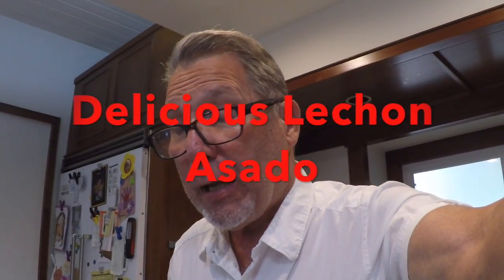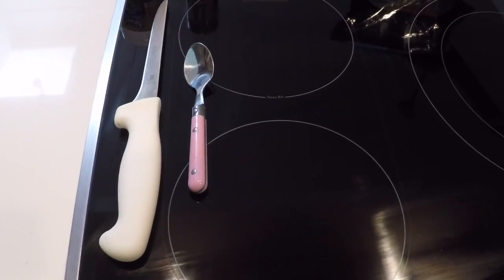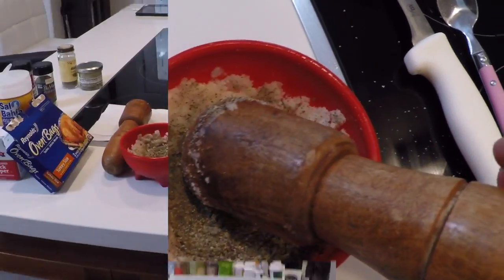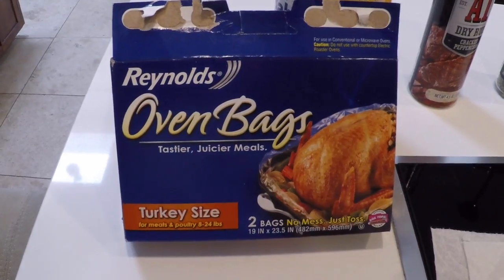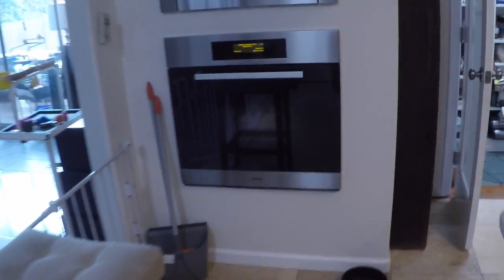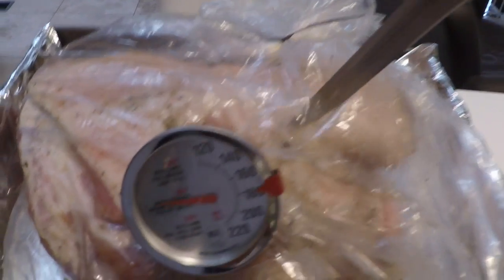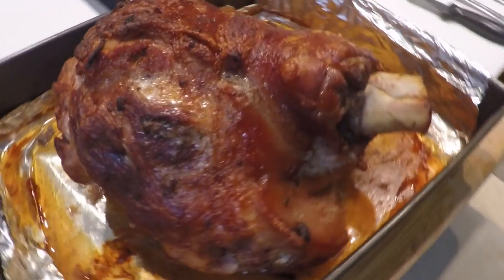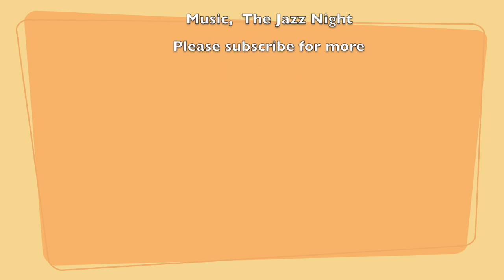Lechon Asado in the Oven